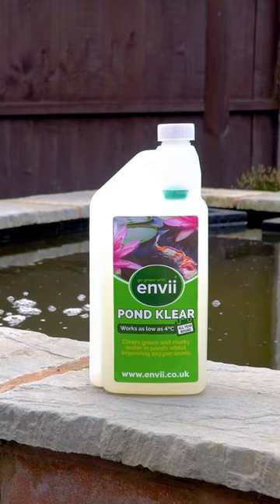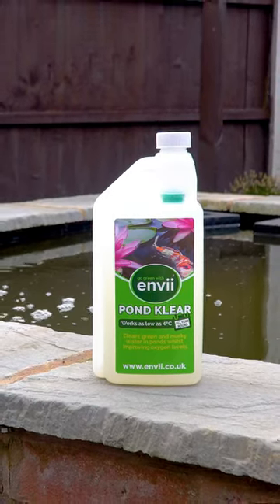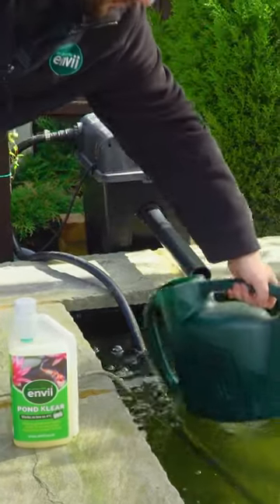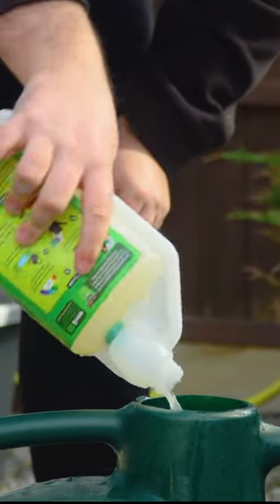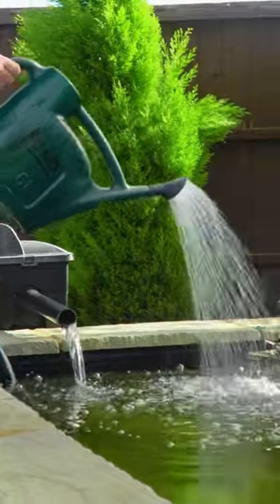How to Keep Pond Fish Healthy 🐠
In this short, Ash shares some advice on keeping pond fish healthy, mainly using the power of beneficial bacteria.